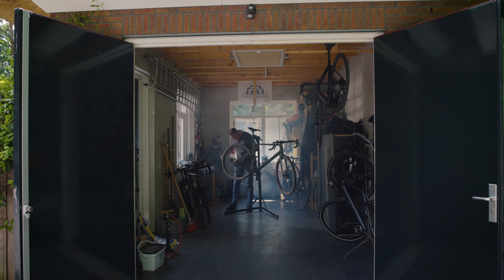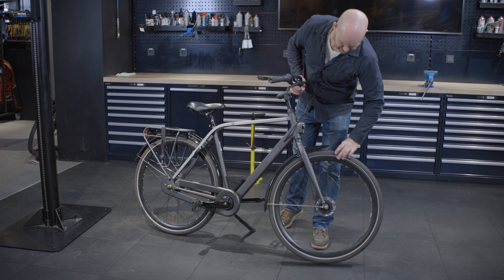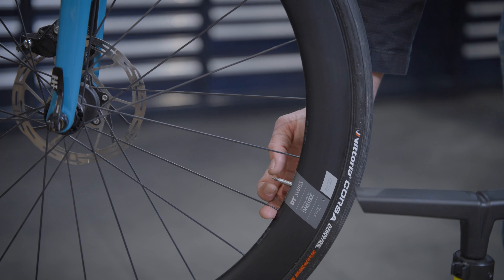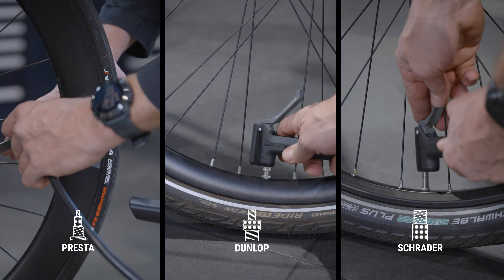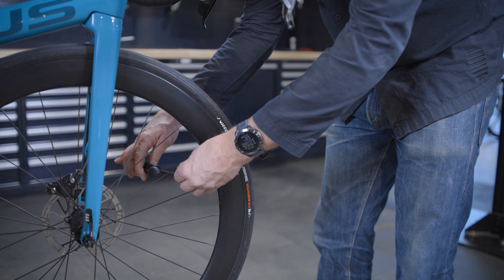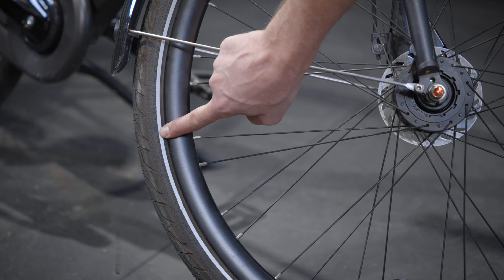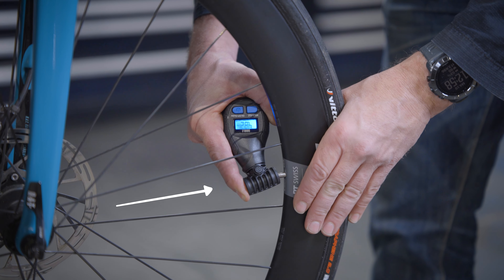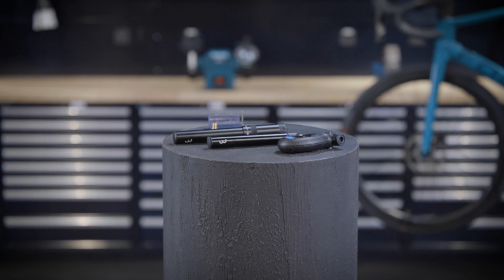How to pump up a bicycle tire? | Watch That Manual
Need to pump up that bicycle tire? Watch and learn!

Manuals, you often get them with your new products, but who actually reads them? And even if you do, how much can you still remember of it? Exactly! That's why we make working on your own bike a bit easier, with Watch That Manual! Master mechanic and ultra-distance bikepacker Bas Rotgans shows you exactly what to do, and most importantly, what not to do to your bike. Handy, isn't it?

We've got the best bike tips right here. In this video, master mechanic Bas Rotgans demonstrates how to properly use a bicycle pump and pump a tire.

What we cover in this video:
00:00 Intro
00:23 How difficult is pumping up a tire?
00:44 Types of valves
01:08 Keep an eye on your pumphead
01:34 A flat tire while on the road
02:08 What to do when you ride tubeless?
02:14 What about the air pressure?
03:09 Outro